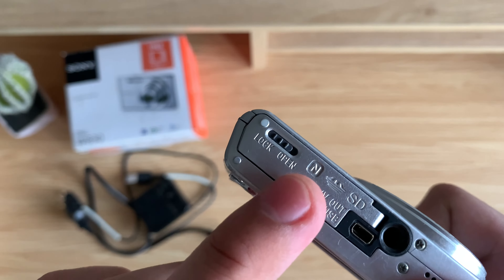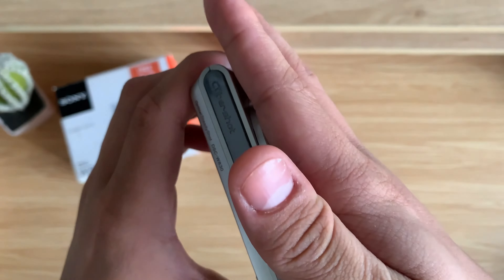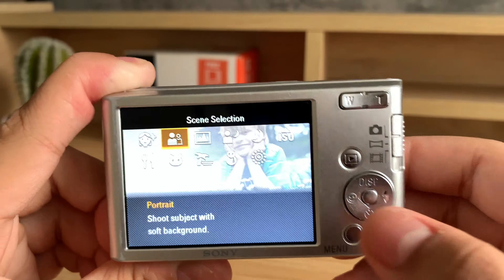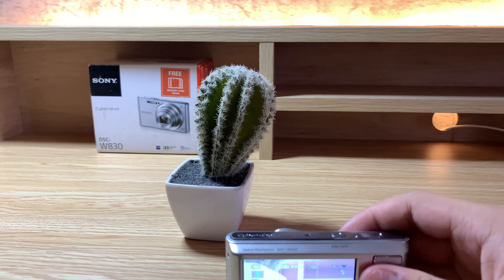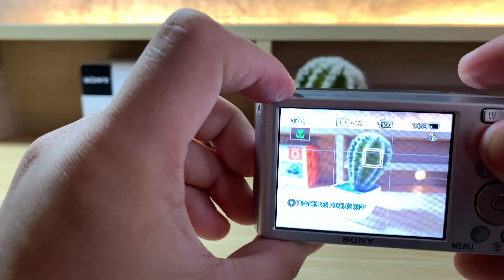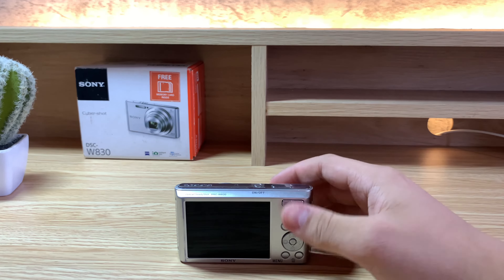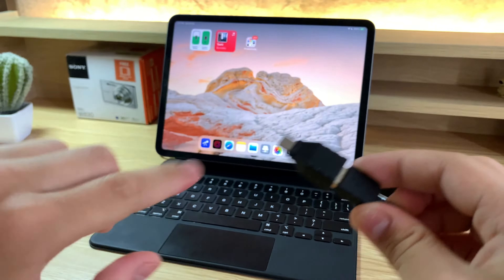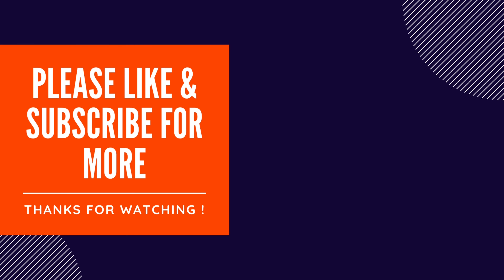Sony CyberShot W830 Beginner’s Guide 2022